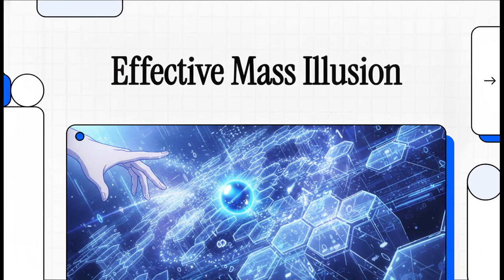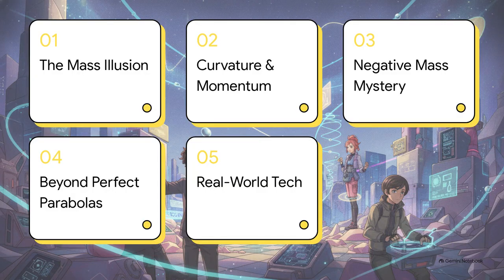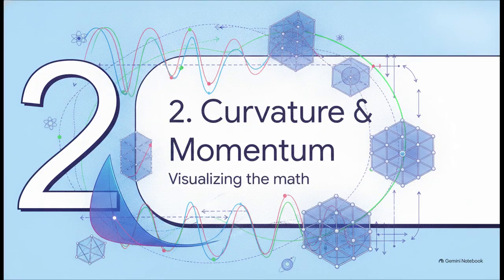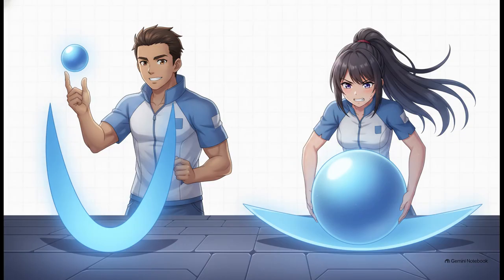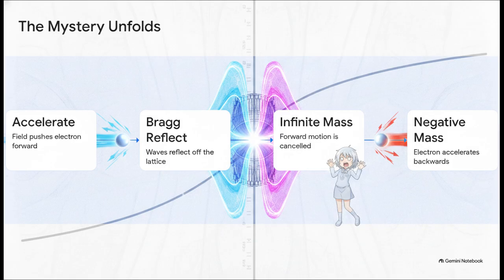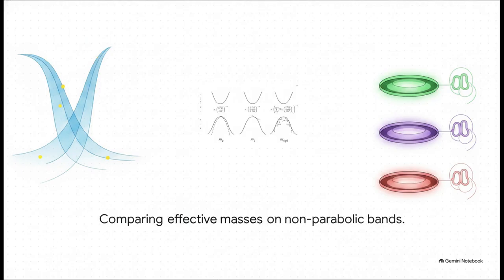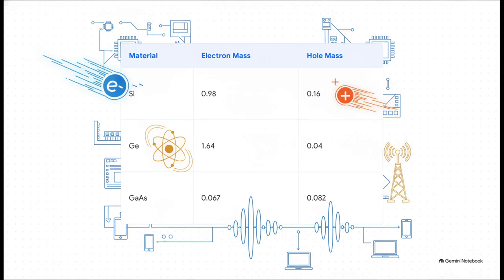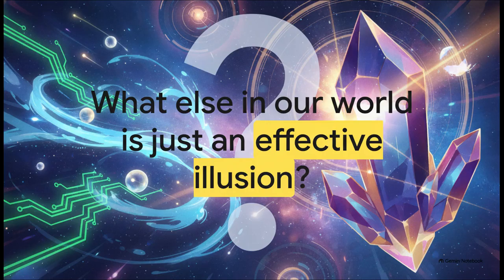Effective Mass Illusion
The provided sources define effective mass as a mathematical tool used to simplify the complex behavior of particles or objects within a system by treating them as free particles with an adjusted mass. In solid-state physics, this parameter accounts for the influence of a crystal's periodic potential on charge carriers, where the mass of an electron or hole is determined by the curvature of the energy-momentum (E-k) dispersion curve.